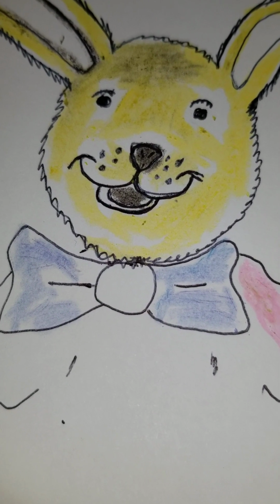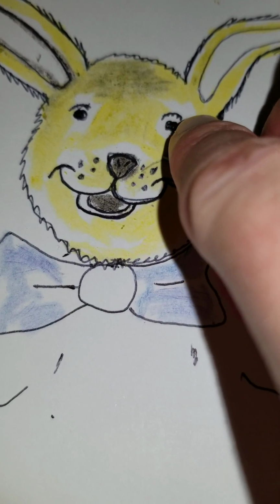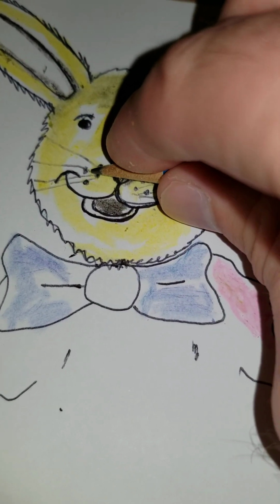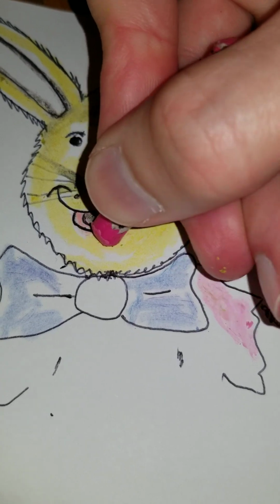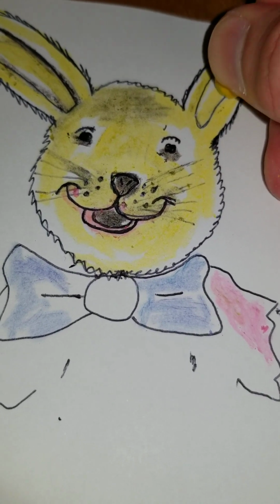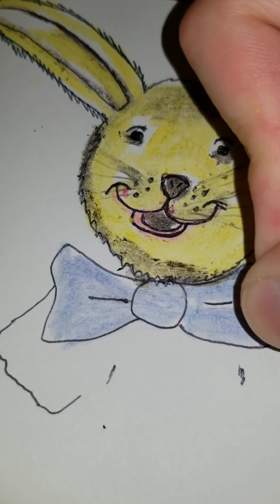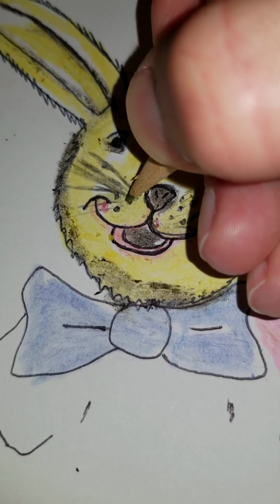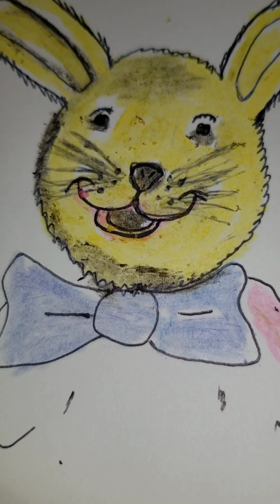How To Draw Wiskers on a Bunny.